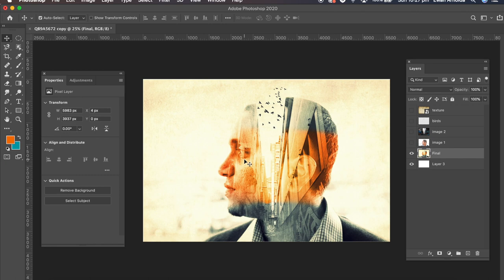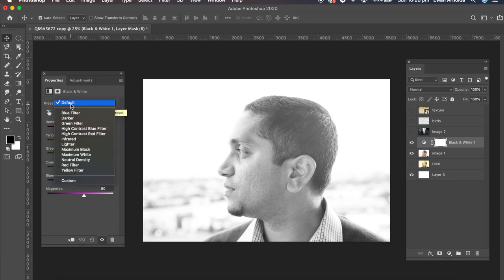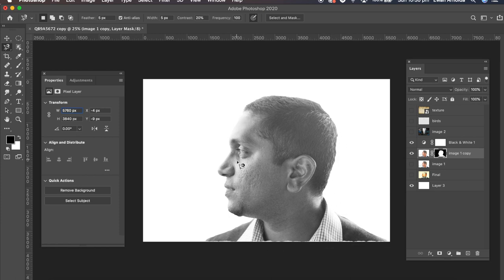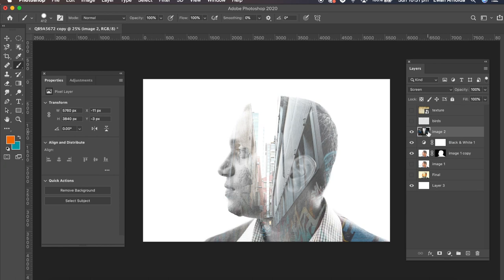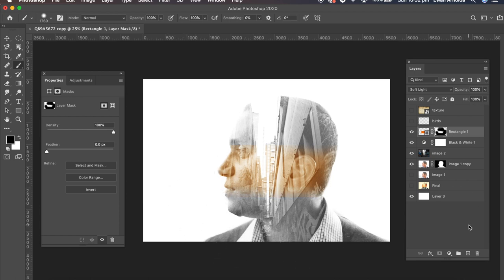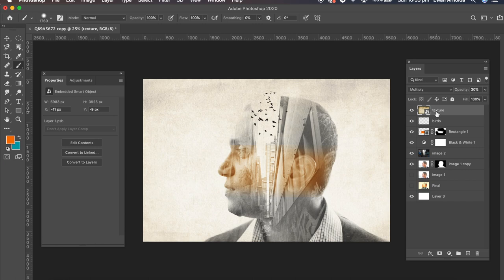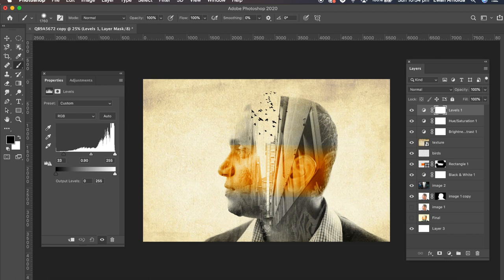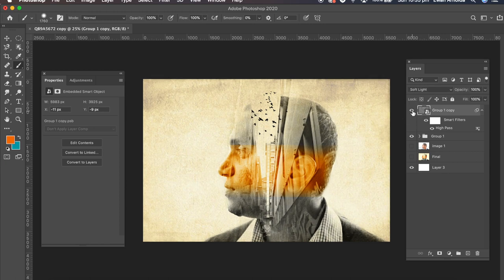Photoshop Beginners Guide To Creating A Double Exposure Effect In 8 Minutes (2020)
Welcome to this @Photoshop tutorial where I will guide you step by step on creating a mesmerising double-exposure image.

In this video, I will walk you through the entire process, showcasing the tools and techniques used within Photoshop to achieve this captivating effect. Whether you're a beginner or an experienced user, this tutorial is designed to inspire your creativity and provide valuable insights into Photoshop's capabilities.

Double-exposure images offer a unique and artistic way to blend two or more photos together, resulting in a stunning visual composition. By following along with this tutorial, you'll learn how to combine different images, adjust their opacity and blend modes, and create a harmonious composition that tells a compelling visual story.

The Model image is my very own portrait image.

Here are links to the resources used in the video.

Duration of video 8:46

Let's dive in and start transferring those iMovie project files!